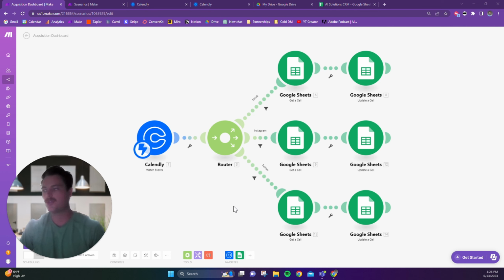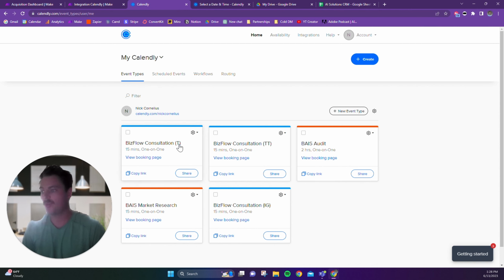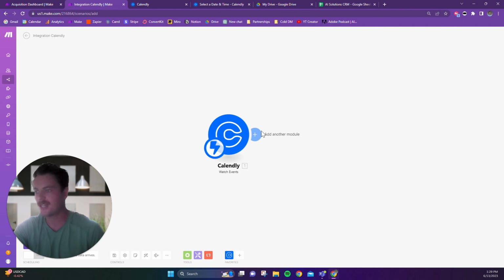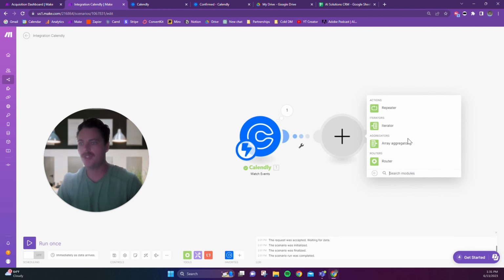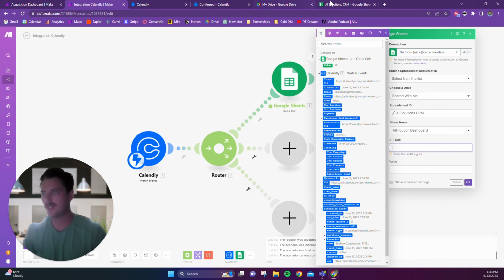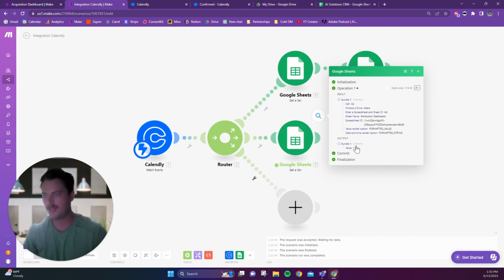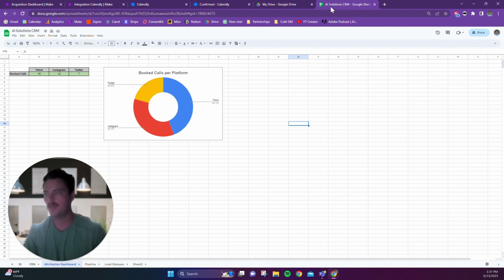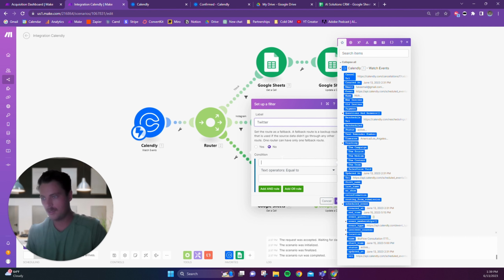Automated Book-a-Call Lead Attribution Dashboard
Are you struggling to identify where your booked calls are coming from? In this comprehensive guide, I'll unveil an automated lead attribution dashboard I designed with Make.com, Calendly, and Google Sheets. The moment someone books a call, the automation kicks in and updates a live pie chart, showcasing the distribution of booked calls from Instagram, TikTok, and Twitter.

Watch how this real-time tracking can revolutionize your lead analysis and help optimize your social media strategies.

Ready to transform your business with automation?
Schedule a 15-minute call to see if you qualify for our 21-day AI and  Automation Overhaul Process: